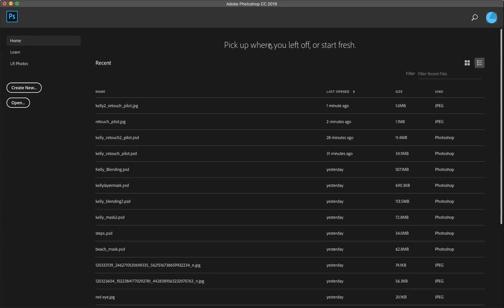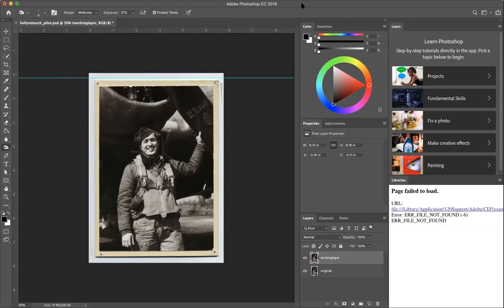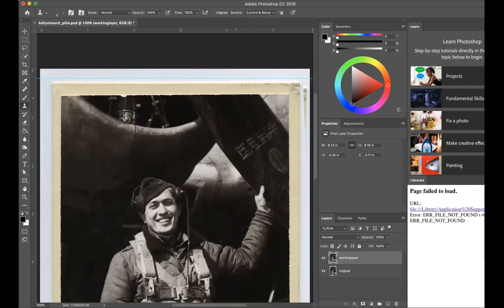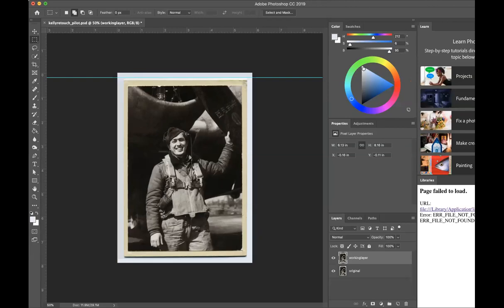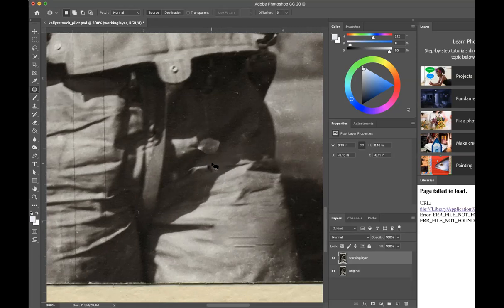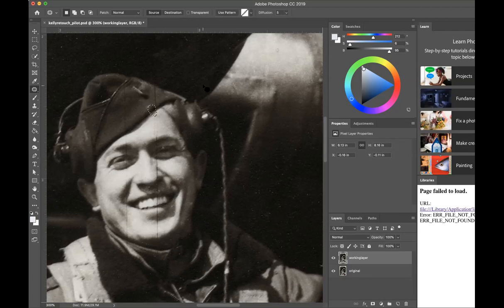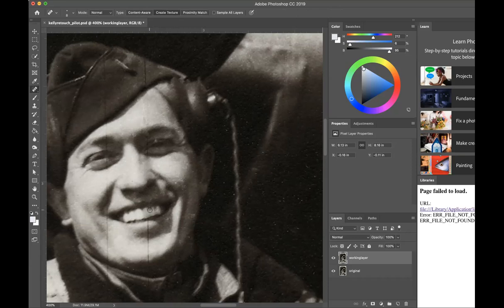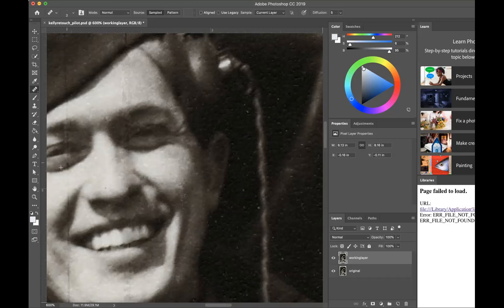Retouch Pilot Part One